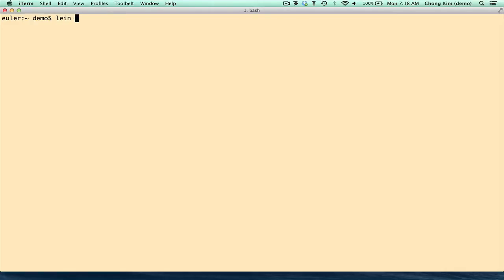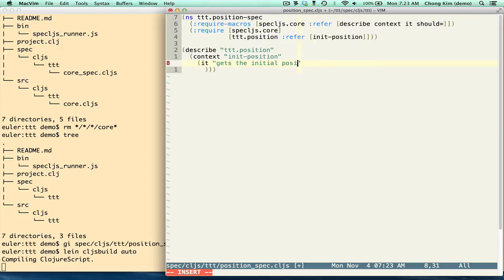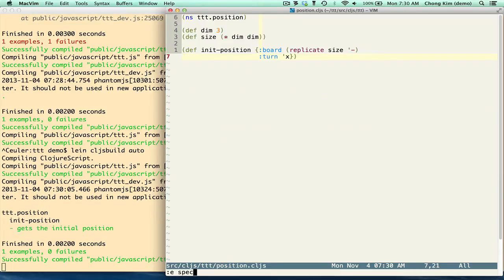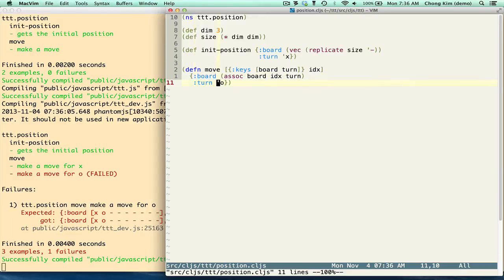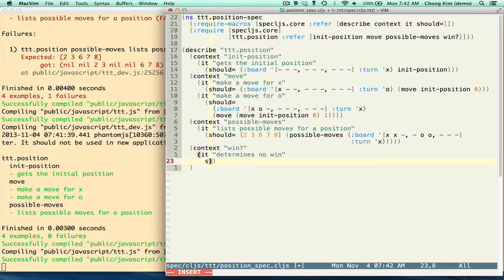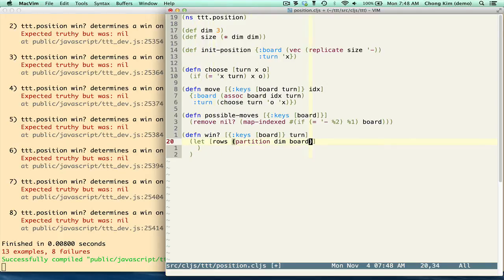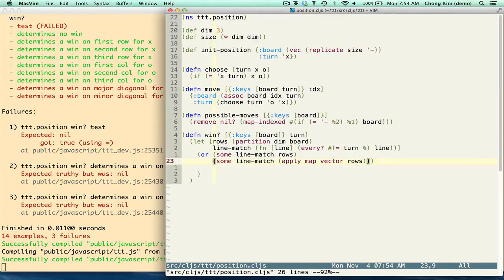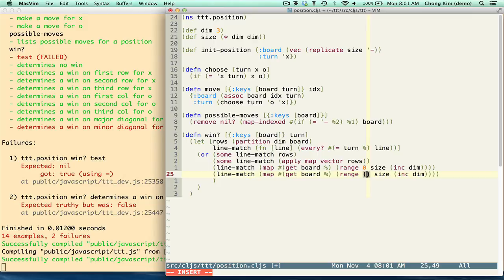Tic Tac Toe Clojurescript Part 1 Annotated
Writing a tic tac toe program from scratch using clojurescript and specljs.  Explaining each step of the way. Part 1 - position.cljs